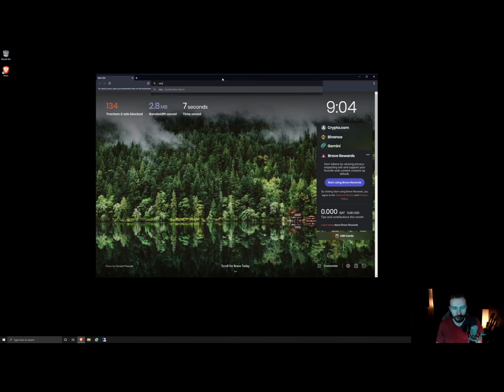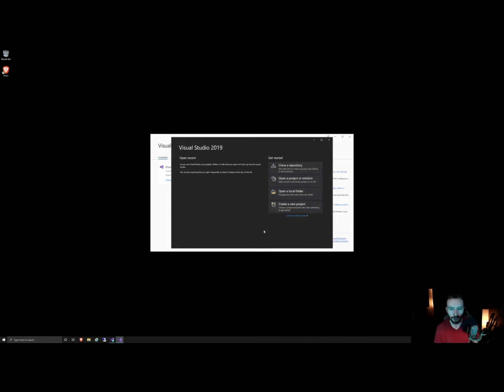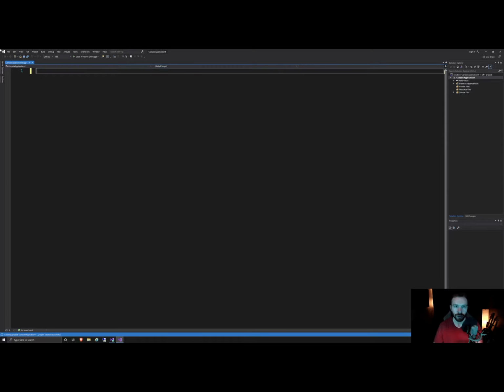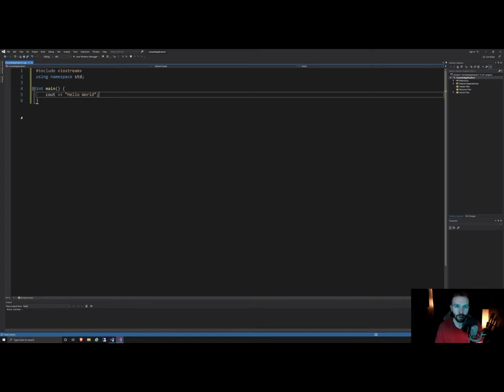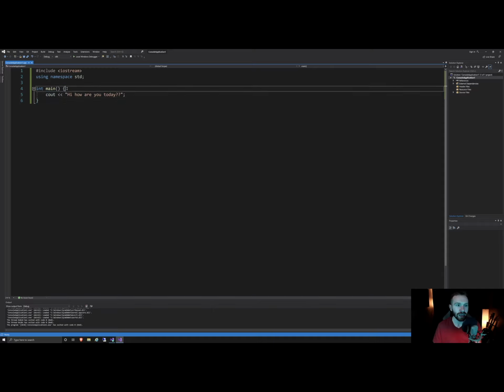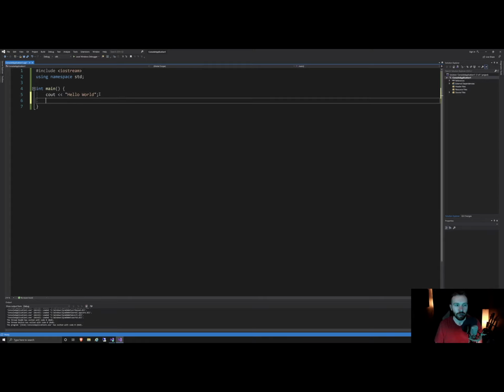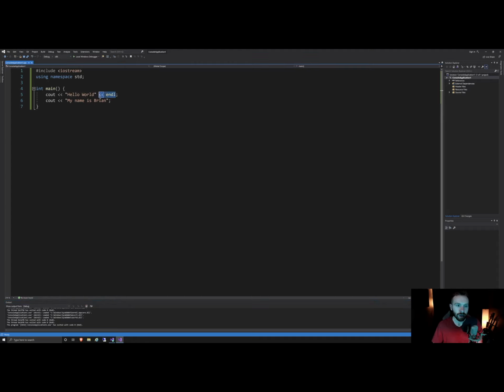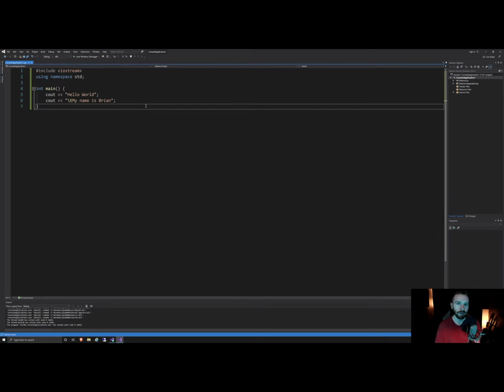How to Code in C++ E01: Setup and outputting text to the console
Welcome to my beginner tutorial on how to code in C++! In this course, my goal is to be concise and demonstrate key proof of concepts in C++ that will enable you to utilize this programming language quickly.

E01: Setup and outputting text to the console

In this episode, we learn how to set up Visual Studio Community and output text to the console in a Windows environment. See here for a download link to Visual Studio Community (free software)